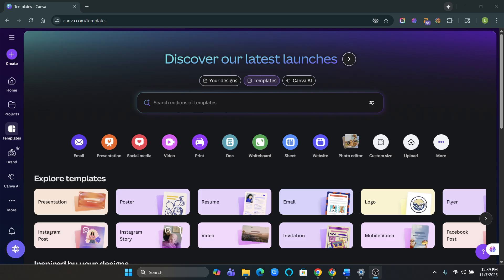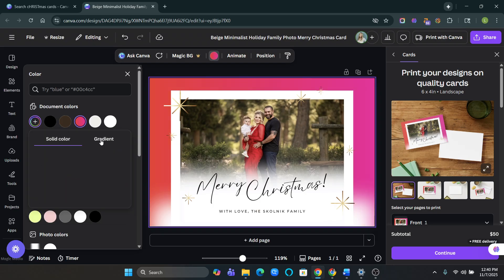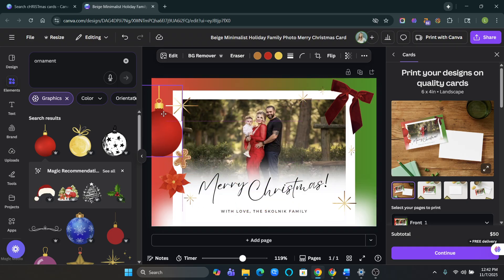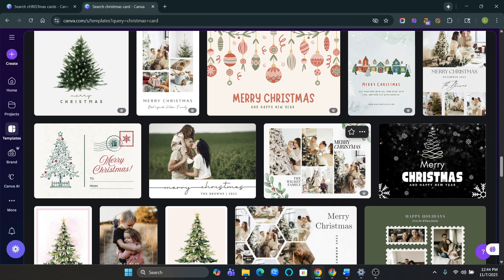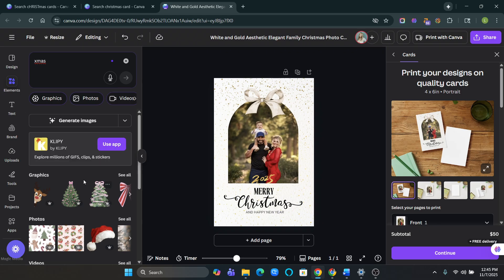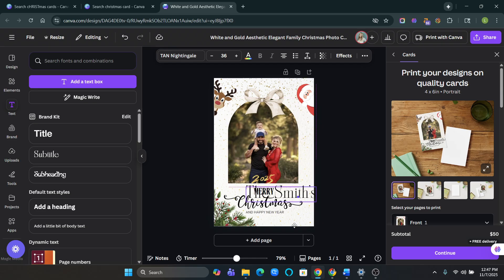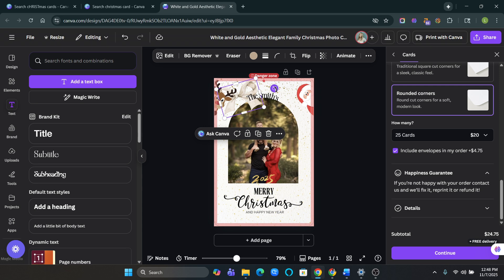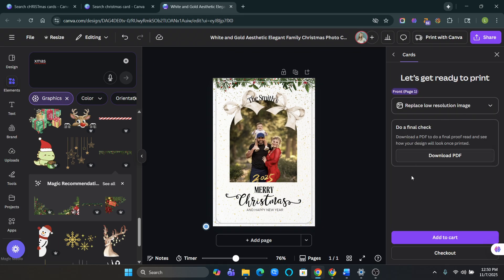Create A Christmas Card In 5 Minutes In Canva (Step-By-Step Tutorial)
🎄 DIY Christmas Cards in Canva | Step-by-Step Canva Tutorial (2025)

Want to design beautiful Christmas cards in Canva without spending hours (or hundreds of dollars)?
In this quick tutorial, I’ll show you how to make Christmas cards in Canva in under 5 minutes — including how to customize your photos, add festive elements, and print directly through Canva for professional-quality results.

Whether you’re creating family photo Christmas cards, holiday greetings for clients, or just want to explore Canva’s print features, this video will walk you through everything from templates to final checkout!

🖌️ Start designing free: Canva.com

⏱️ Timestamps

00:00 – Intro: Canva Christmas Card Tutorial
00:13 – Finding Christmas Card templates in Canva
00:32 – Choosing your favorite card design
00:47 – Paper types: premium, deluxe, hemp
01:02 – Uploading your family photos
01:26 – Changing backgrounds (holiday colors & gradients)
01:59 – Adding festive elements: bows, ornaments, snow, greenery
03:51 – How to print your Christmas cards in Canva
04:12 – Finding card layouts that pop on your display
05:11 – Portrait vs landscape card styles
06:05 – Adjusting and centering your photo
06:42 – Decorating with reindeer, Santa, and lights
07:43 – Layering and positioning elements
08:56 – Adding custom text (family name or greeting)
09:18 – Picking paper finish & rounded corners
09:52 – Simplifying your design for a clean look
10:22 – Final touches: bows, greenery, and layout adjustments
11:34 – Auto-fixing & exporting your design for print

💡 Pro Tip: Save your favorite fonts, photos, and elements into a Canva folder so you can recreate new holiday cards every year in minutes!